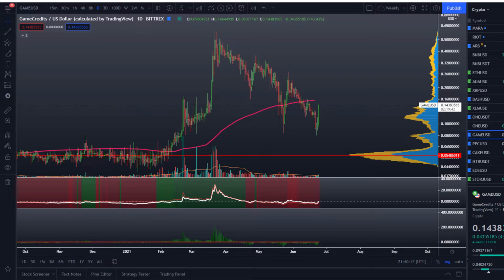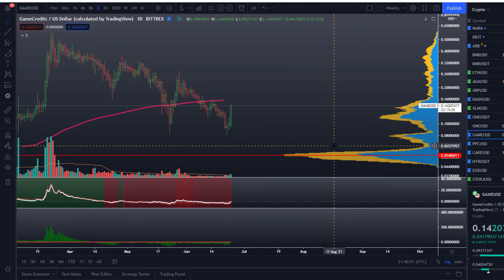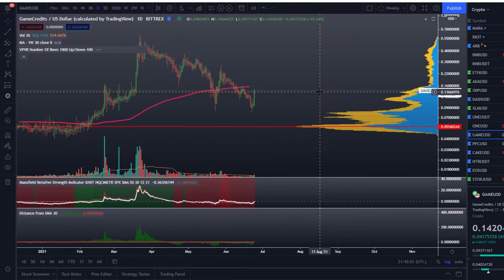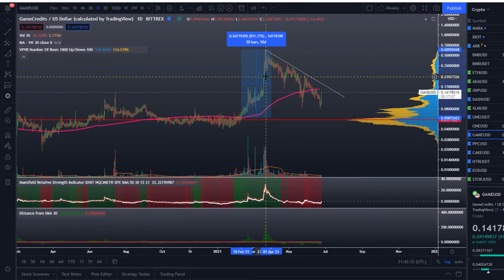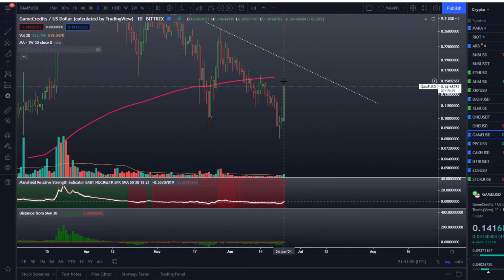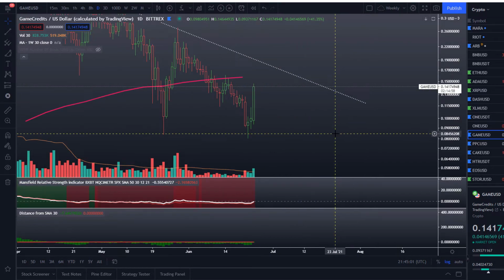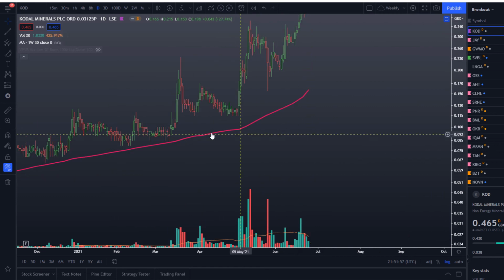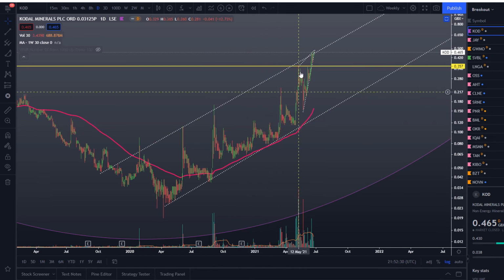📢GAME credits POPS 40 Percent📢 HOW to predict a huge breakout using chart analysis🚀🤑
You can BUY INTERNATIONAL STOCKS with interactive brokers. use this referal link to get a free Stock